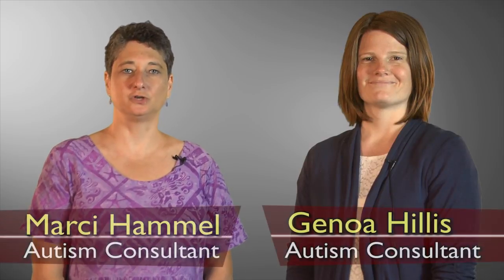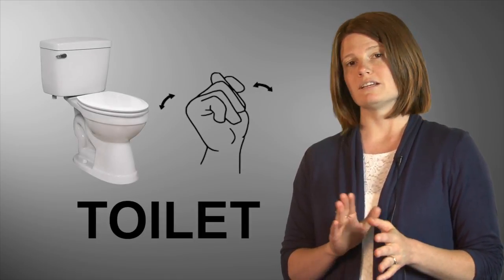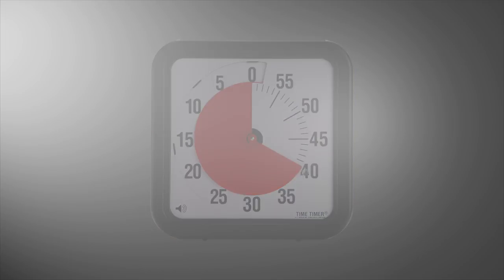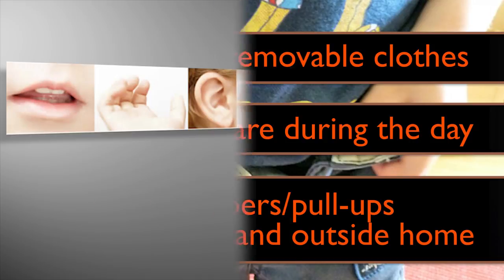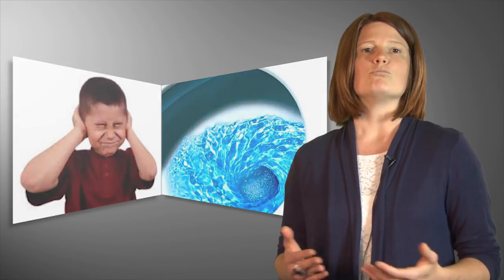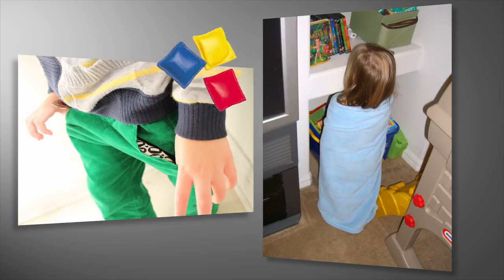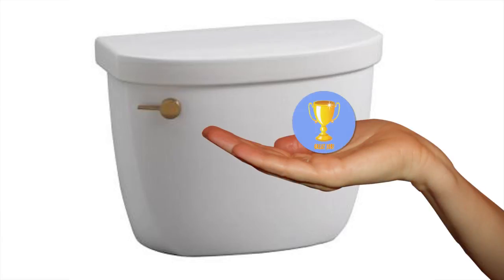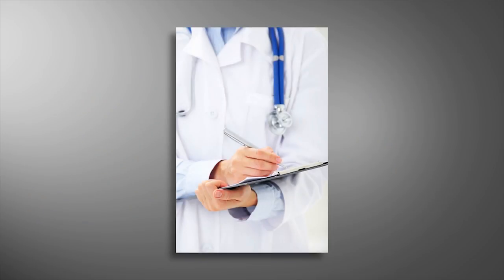How to Teach Your Child with ASD (Autism): A Visual Toileting Routine, Part 2 of 4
Part 2:  Communication, sensory needs, modifications and adaptations.